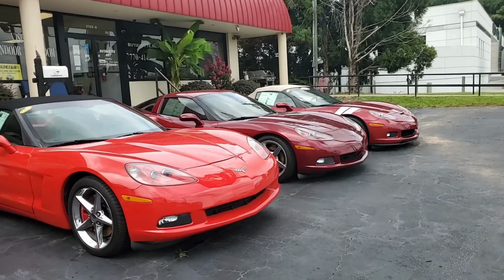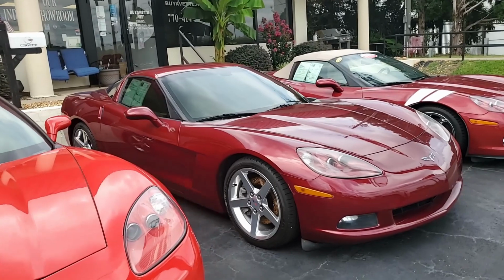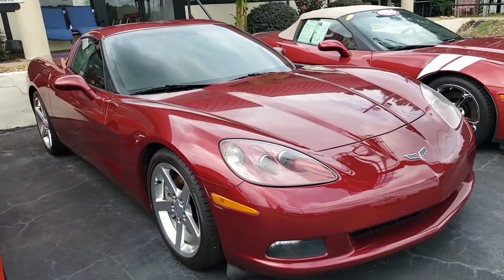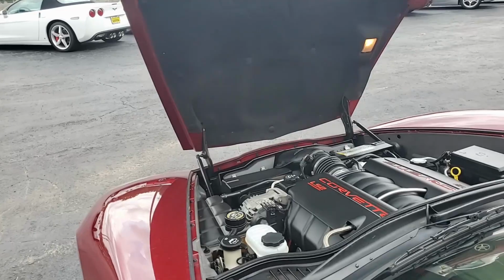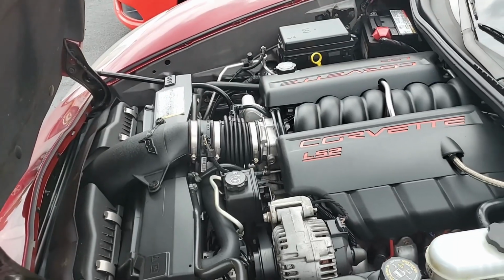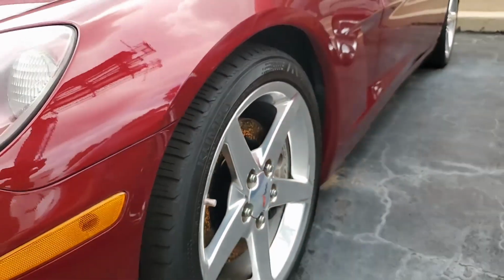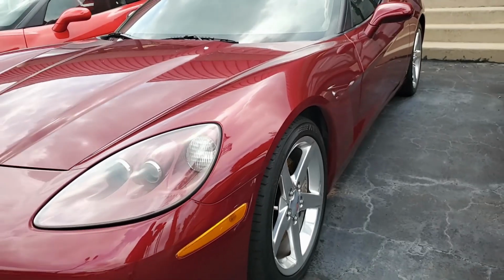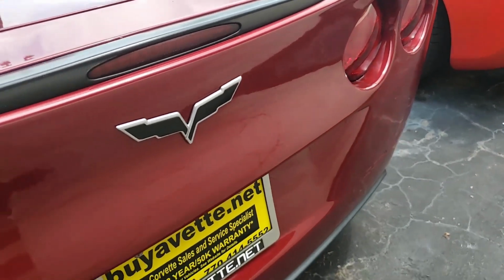2006 Corvette 3LT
2006 Corvette 3LT For Sale

Monterey Red exterior, Cashmere interior.

400hp LS2 engine, 6 speed automatic paddleshift transmission, posi rear-end.

Factory features include the $4,795 3LT Preferred Equipment Group (Heads Up Display, memory package, tilt-n-tele, auto-dimming mirrors, universal garage door transmitter, dual power heated sport seats with airbags, compass, Bose CD/XM/MP3 stereo with in-dash CD changer), Monterey Red tintcoat upcharge, F55 Magnetic Selective Ride Control, polished wheels, HID headlights, fog lamps, keyless entry and start, electric rear hatch pull-downdual zone electronic climate control, power windows, power locks, power steering, power brakes, power mirrors, cruise control, ABS, traction control, Active Handling.

Coming with a clean Carfax and LOADED with factory options, this 2006 Corvette shows 81,199 miles, and is in average condition. This car's paint is avg, with a good shine. Factory polished wheels are in overall good condition, and Kumho Ecsta PA51 tires show an average of 6/32nds tread depth remaining. The interior of this 2006 Corvette shows good-vg seats, and avg steering wheel, door panels, and center console.

The only addition to this car appears to be window tint.

81K Miles.